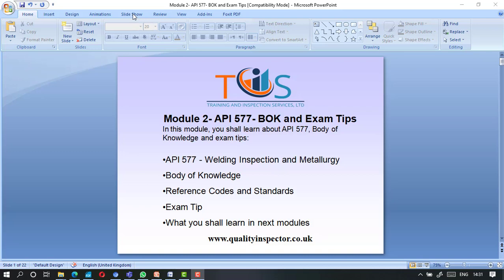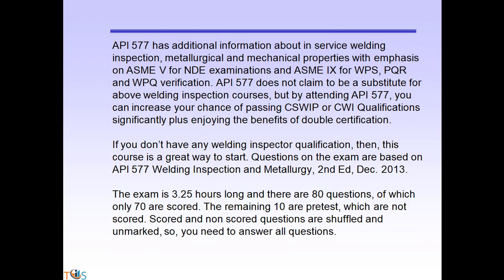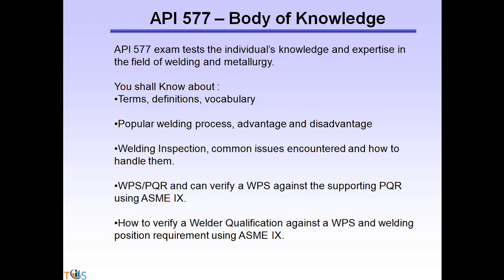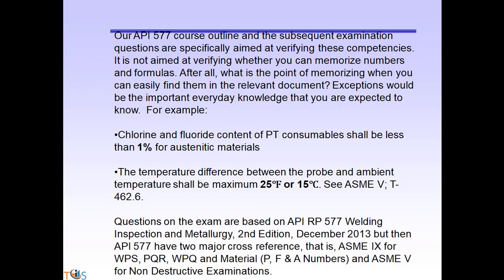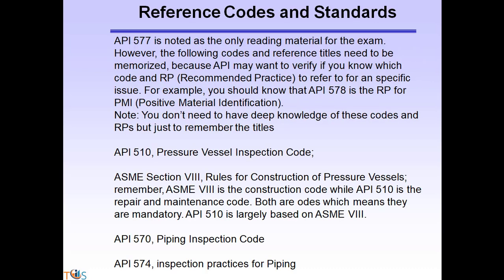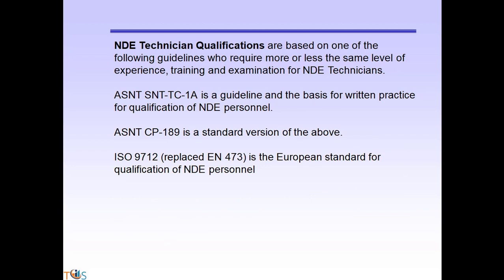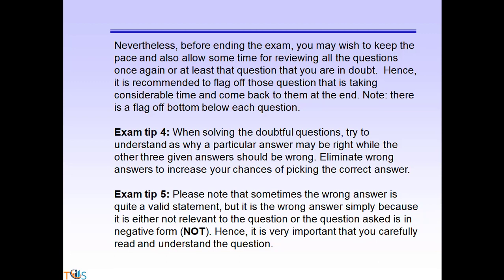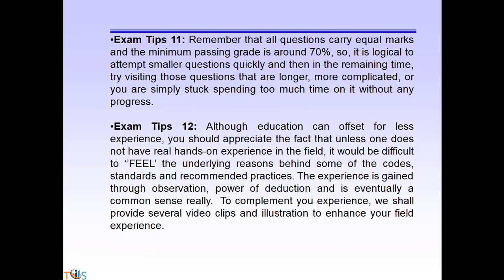API 577 - Welding Inspection & Metallurgy; BOK and Exam Tips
In this module, you shall learn about API 577, Body of Knowledge and exam tips:

API 577 - Welding Inspection and Metallurgy
Body of Knowledge
Reference Codes and Standards
Exam Tip
What you shall learn in next modules